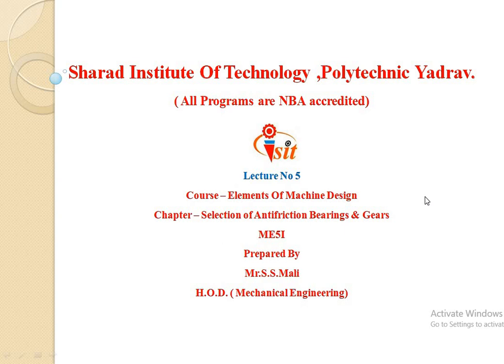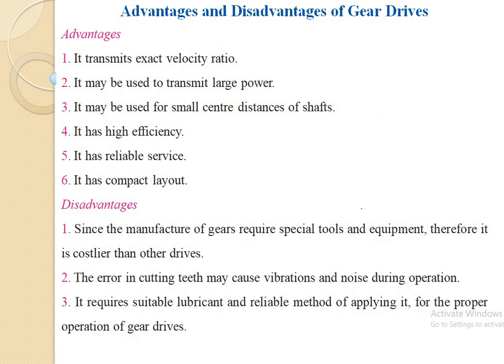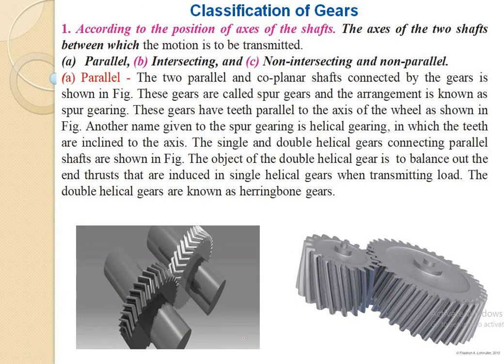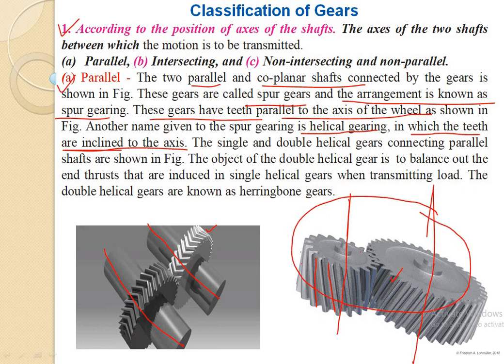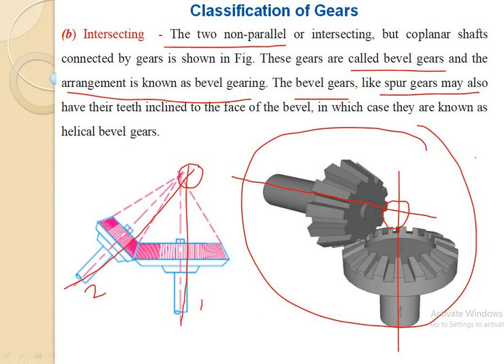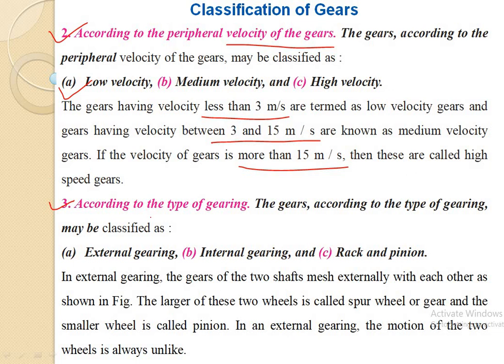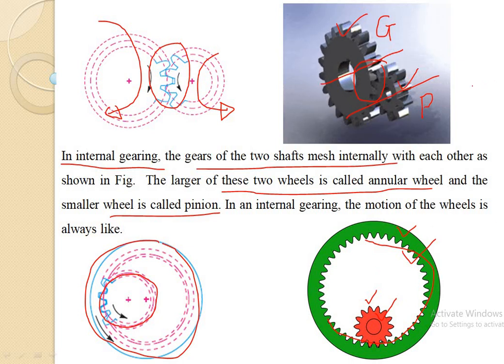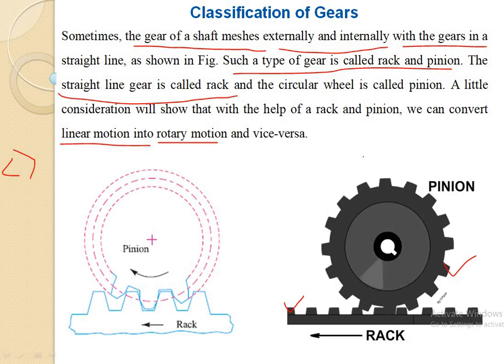Lecture21 Introduction to Gear